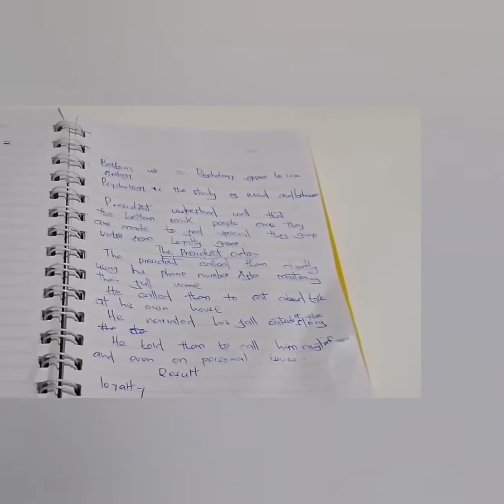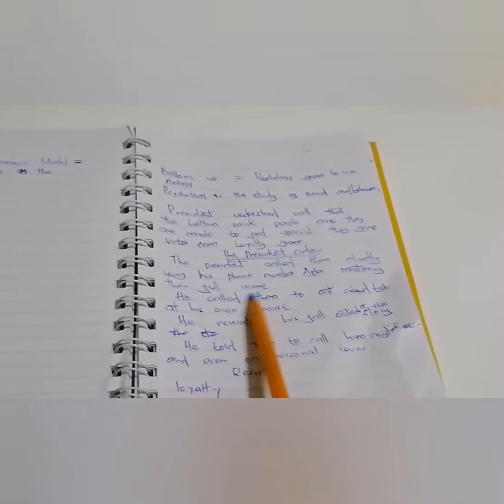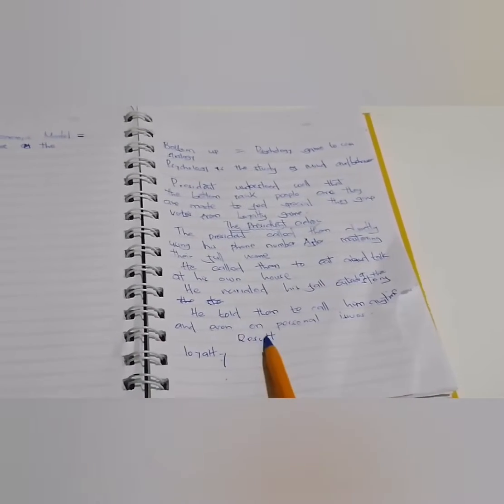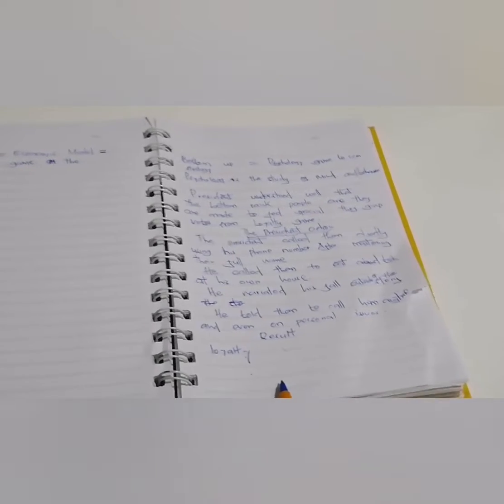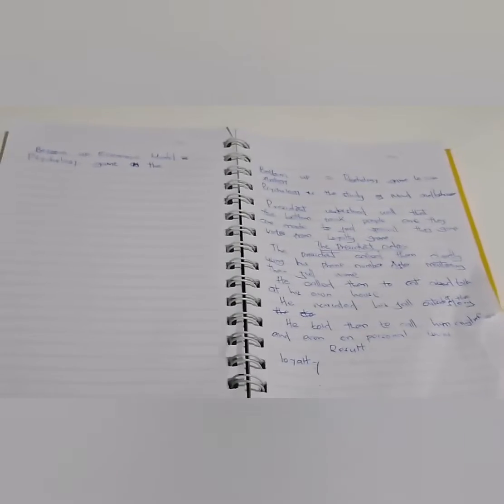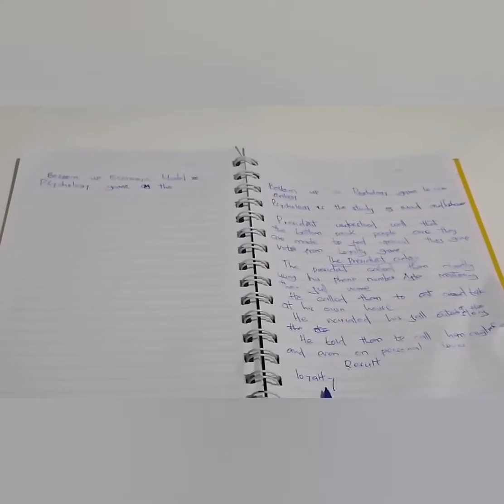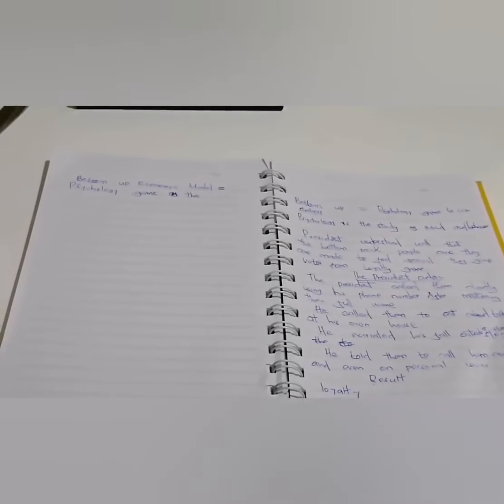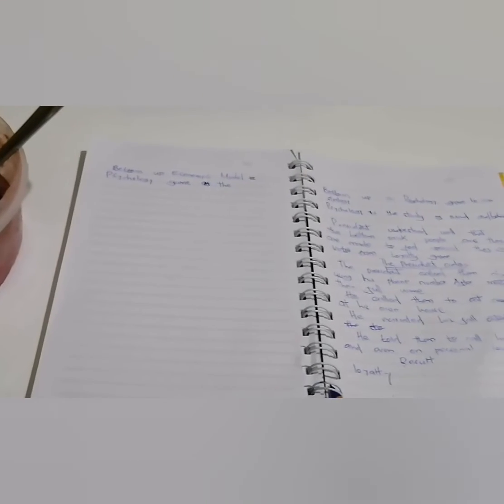why president William ruto might remain in books of Africans history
The tool that president ruto used to cut azimio la umoja from his house as they sort for rocket science The meaning of bottom up.. The puzzle that azimio missed during the 2022 election...